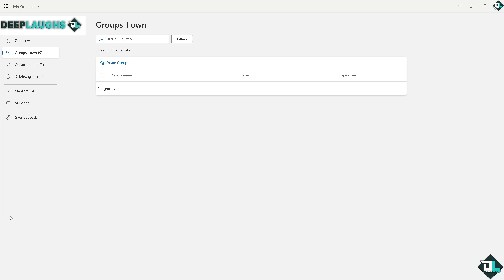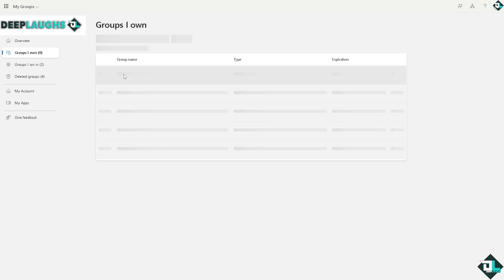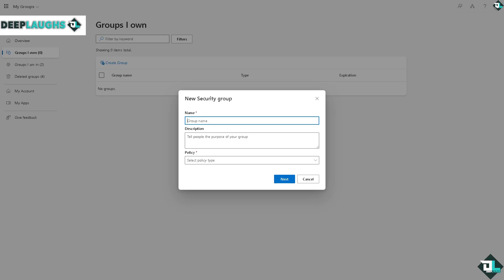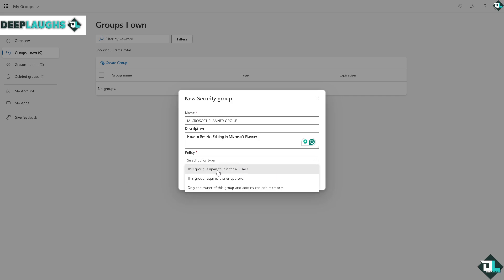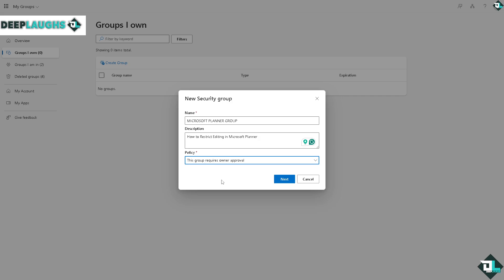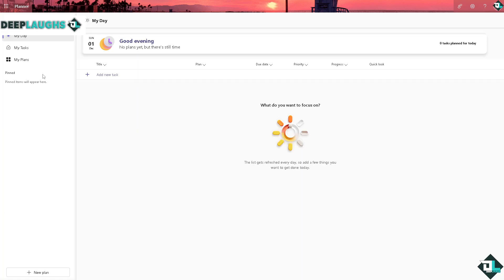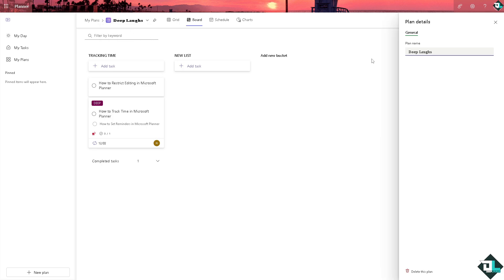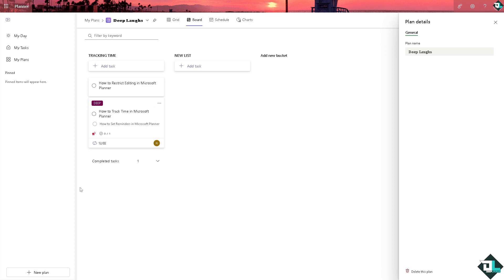How to Restrict Editing in Microsoft Planner (Full 2024 Guide)